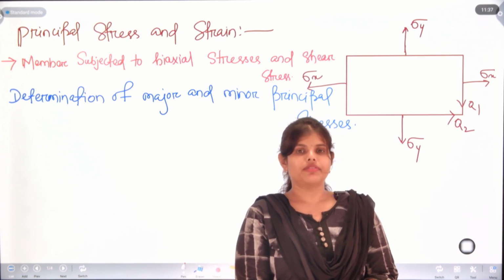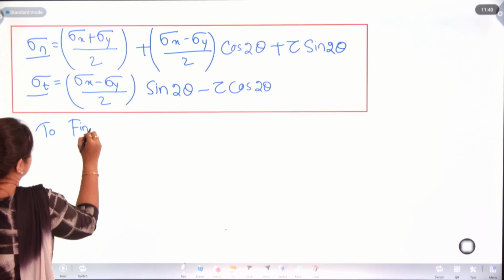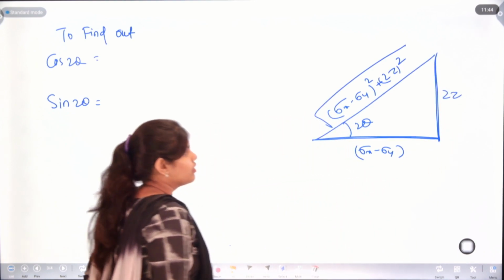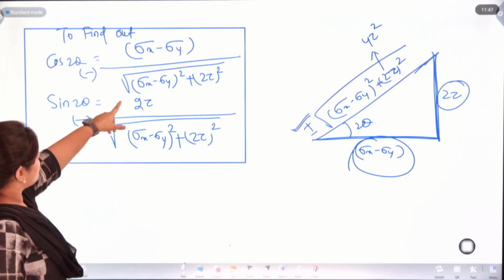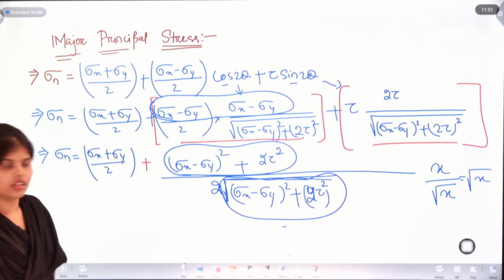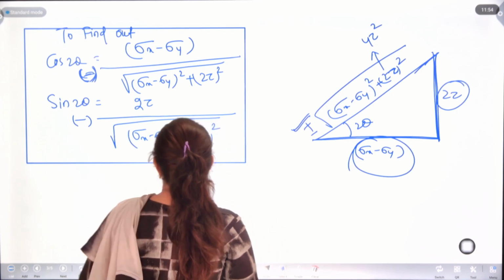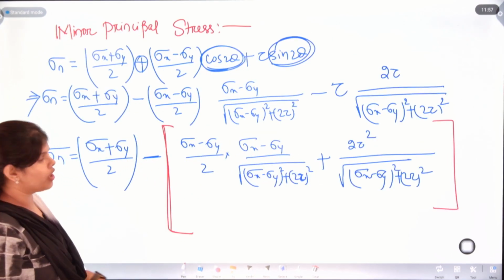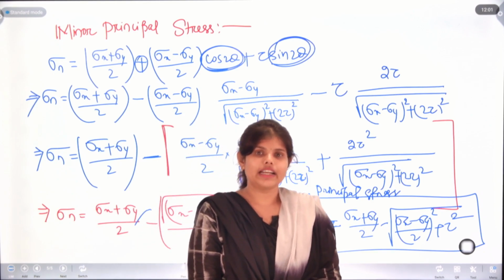Major and minor principal stresses in case of biaxial stress with shear stress, SOM/MOS/MOM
B.Tech Civil Enineering  Strength of Materials by Soumyasree Senapati Asst. Professor Civil Engineering At Vedang Institute of Technology,